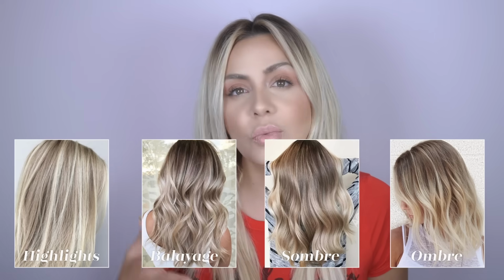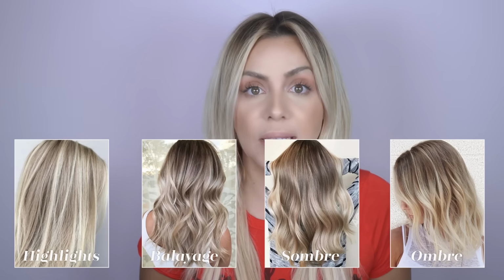Highlights, Balayage, Ombre or Sombre - Which is right for you?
A lot of people don't know the difference between Highlights, Balayage, Ombre or Sombre hair and end up requesting the wrong thing from their hairdresser. so in this  video I try to explain which is which, and which is right for your hair type!

If you would like personal hair advice from me, I now offer Virtual Consultations!
to learn more.

A complete List of all my Product Affiliations and Discount Codes can be found on my website ellebangs.com - This is being constantly updated so YOU can always get the best price, on MY favorite products!

Amazon gave me my own page!, so I'm adding things like the Outfits I wear in videos, my favorite personal care and beauty products and all the gear I use to create my videos. People always ask about these things so this should make it easier to find -  Check it out here: Amazon.com/Shop/Ellebangs

if you have any questions about the Monat products, or if you're interested in becoming a MONAT seller like myself, send me a message on my MONAT Facebook page and i'll be happy to answer any questions you have

Find me on the web!:
Adam on instagram @adamoe